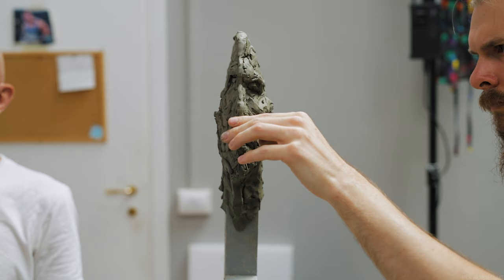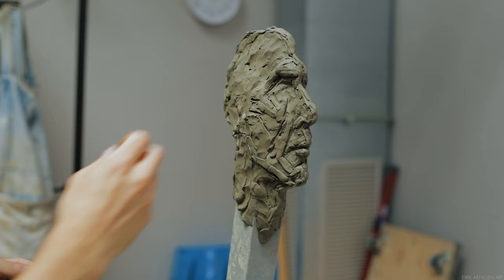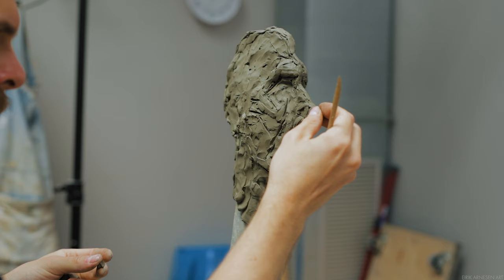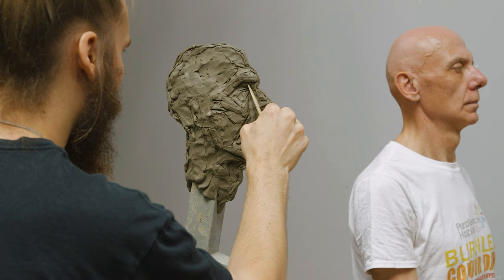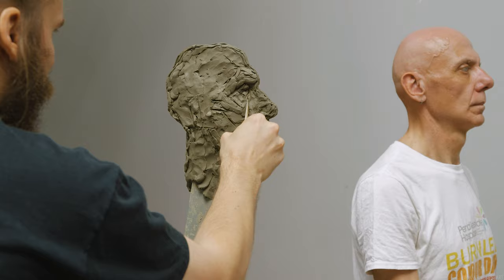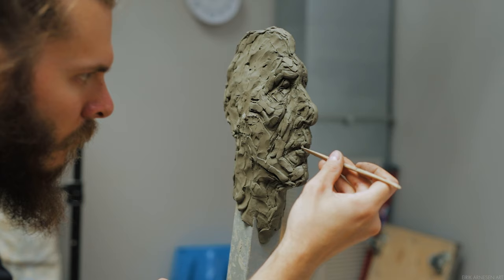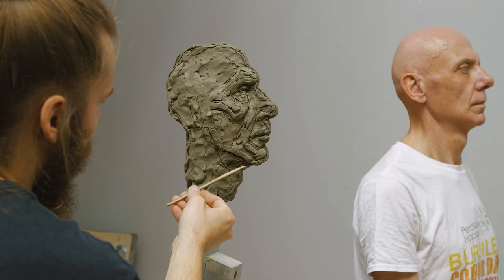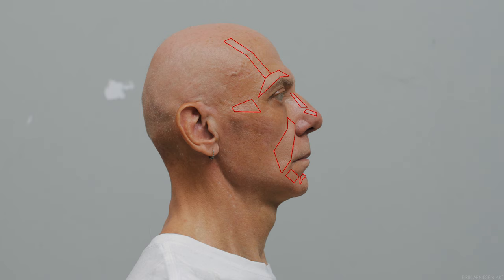Beginning A Portrait Sculpture From Life - Ep. 1 - Excerpt 2 From Patreon Video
Welcome to my third Patreon Series on how to sculpt a portrait in clay. This excerpt from episode 1 deals with the very beginning of a portrait sculpture. How to begin, what goals to set and how to go about it in general. Enjoy!

The full video is available to my Patrons who support me with 5 dollars or more. The full length video is over 1 hour long and full of valuable information.

Silicone:
Silicone I use: